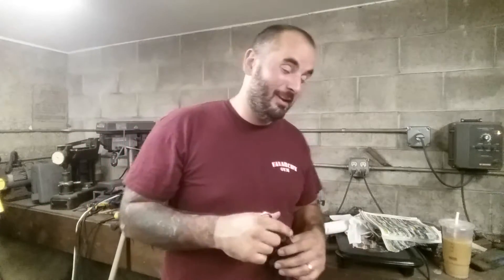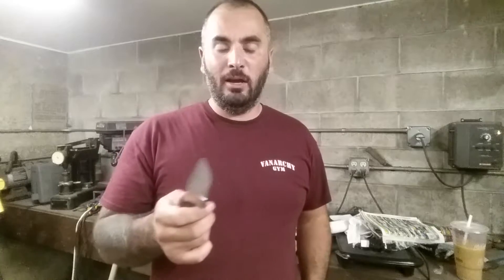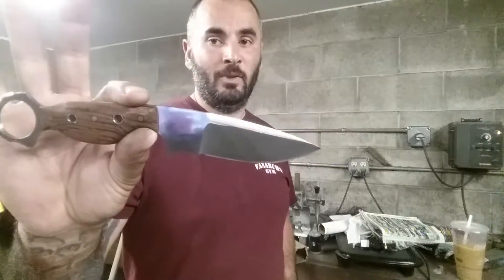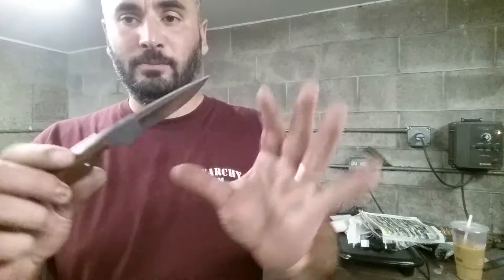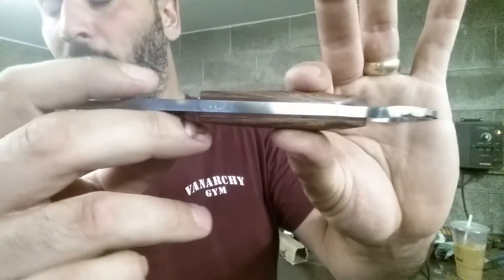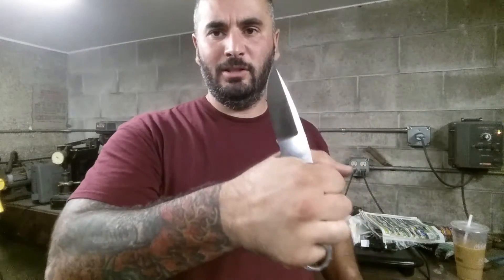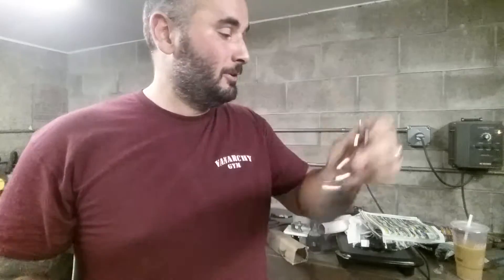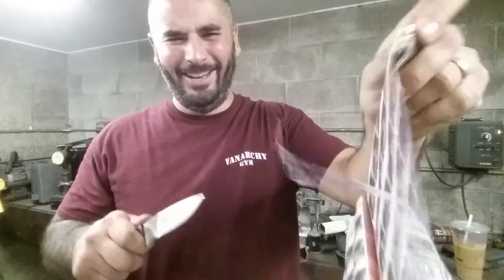165LMK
165LMK at 100% and out the door USPS Express heading to Sean @clymetyme
Build specs: 🌟~steel is CPMS35VN and the first of LMKRingedBlank 🌟~Sean requested a LMKarambit with a slight negative angle LMKDropPoint profile for huge cutting performance 🌟~ this build has a HighPerformance VariableGrind with a swedge 🌟~the handles are bookmatched Bubinga that I purchased from Mr.Gillespie with redg10liners and I set the (3) Ti pins and (2) Ti tubes for the mechanical bond 🌟~Sean's music choice: Engage the Fear Machine by Lamb of God 🌟👍😎☕ ~Take a look and like at "Lloyd Marshall Knives" on Facebook